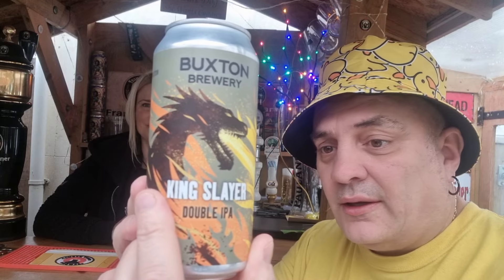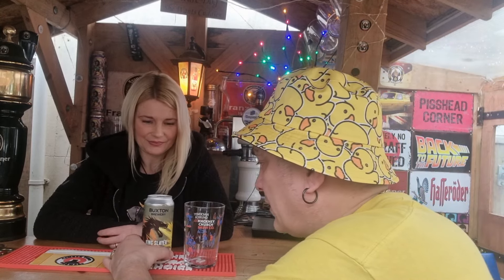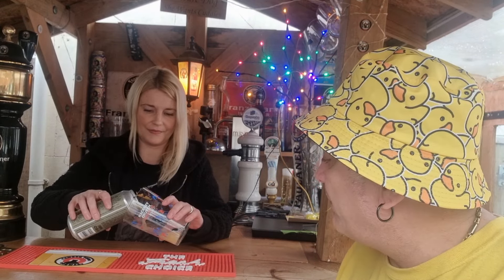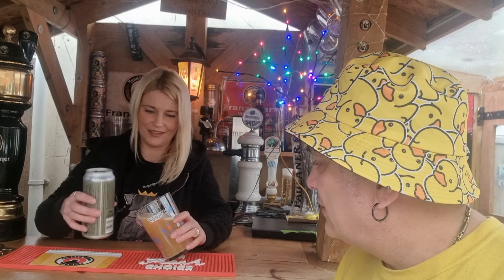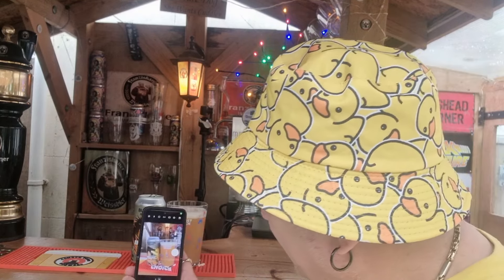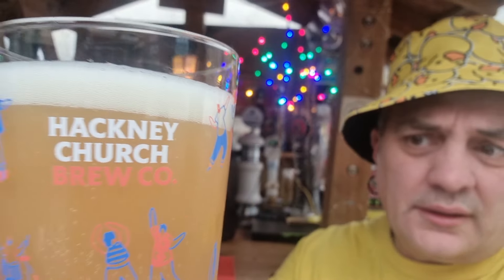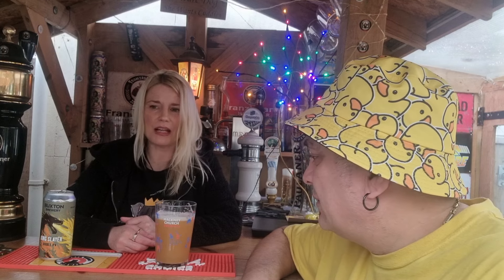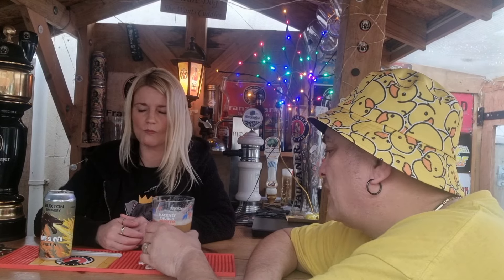Buxton Brewery KING SLAYER DOUBLE INDIA PALE ALE 440ML ALC. 8.0% ABV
We must have bloody noses and crack’d crowns...
A juicy, New England style DIPA, with tropical fruit flavours.
Special Thanks to Paul Greenwood... (Blue Moon)

Thinking about buying a Perfectdraft Machine ? Use this code for a discount
PDRL6Q9OUI700

Pub Sheds & Man Caves... 110K Members...

The Group  @PerfectDraft_UK   Post there updates...

Perfectdraft Vs Blade

Perfectdraft Pro Vs Philips Perfectdraft

A Fantastic UK Microbrewery...

RATEMYBEER25 for 25%